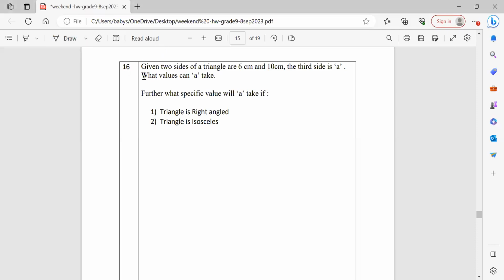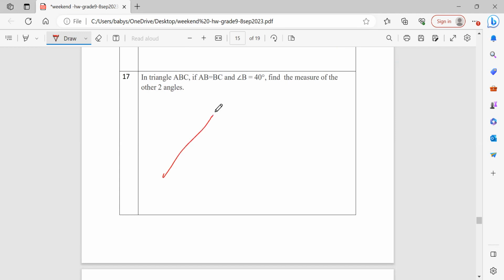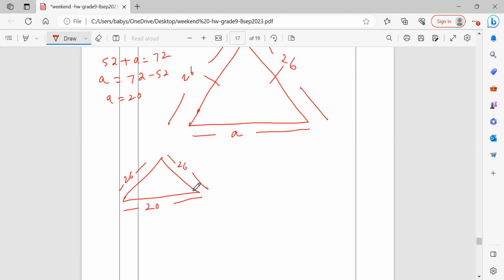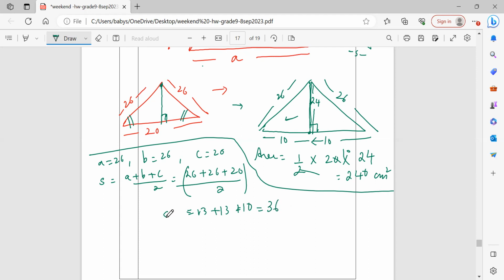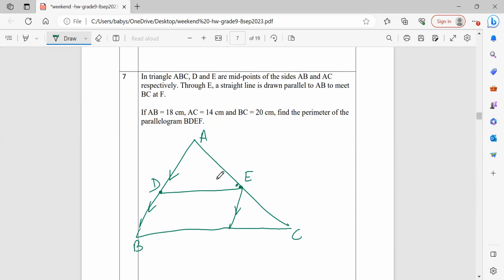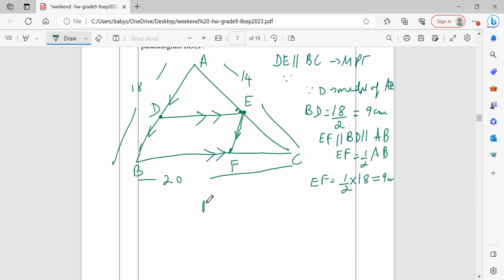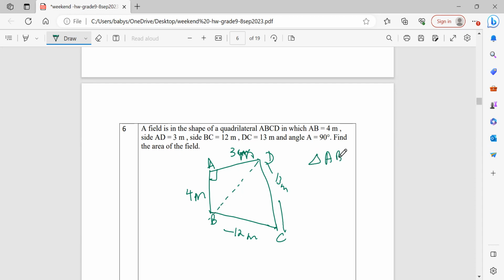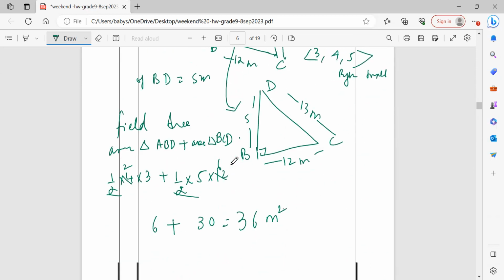grade 9 mid termprep part2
dedicated to all my beloved students of grade 9 CKPS -2023-24 batch